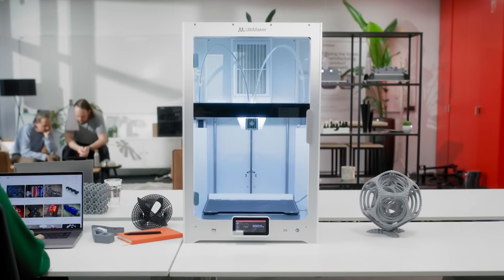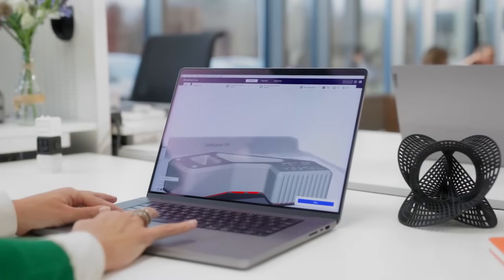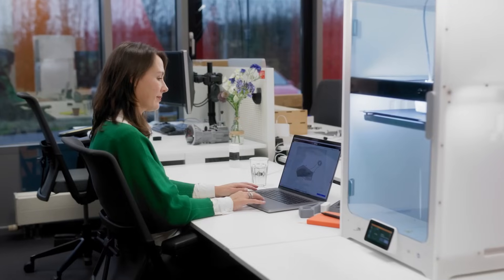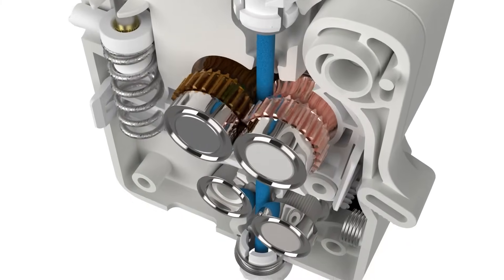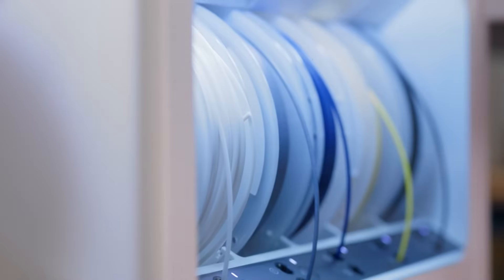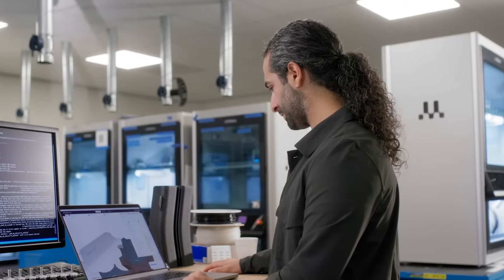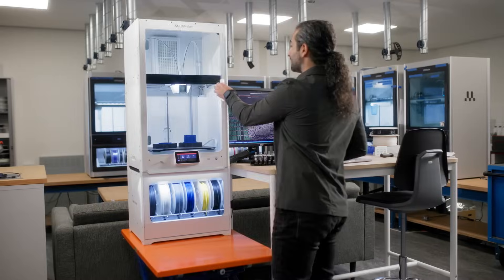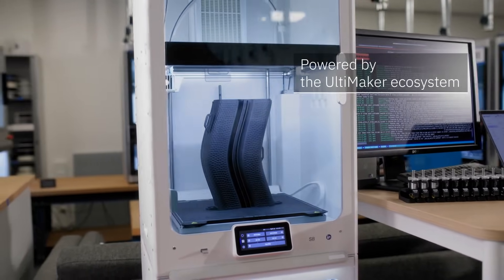Introducing the new UltiMaker S8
The UltiMaker S8 achieves up to 4x the productivity of its predecessor while also improving print quality. That is made possible by the new UltiMaker Cheetah motion planner, new high flow cores and improved feeder system. Combining this with industry-leading dual extrusion and our open material platform allows you to create complex multi-material parts in a fraction of the time.